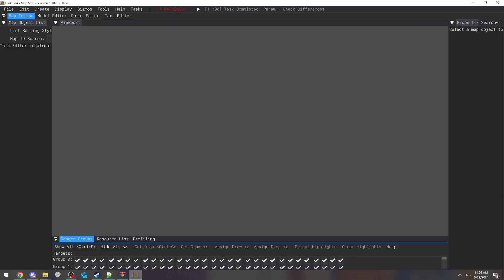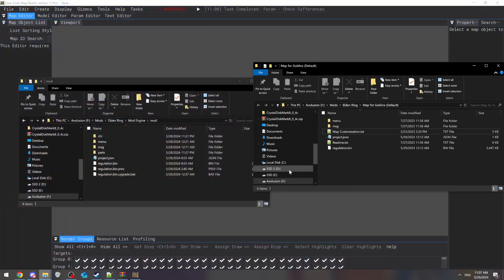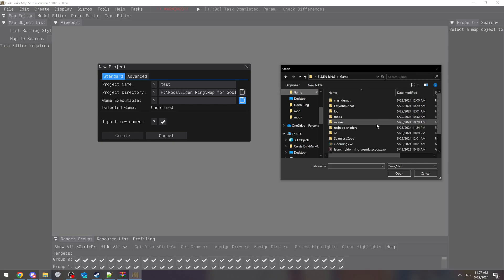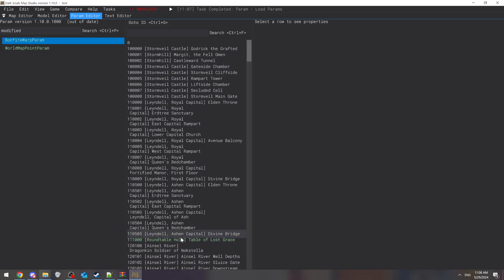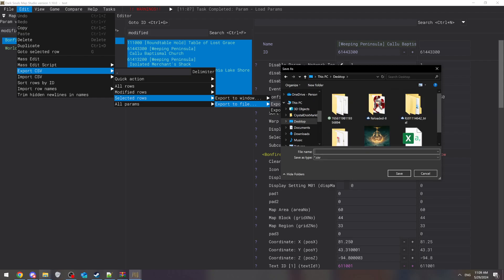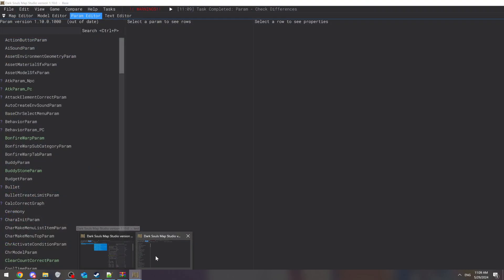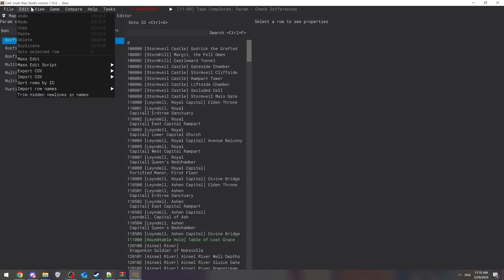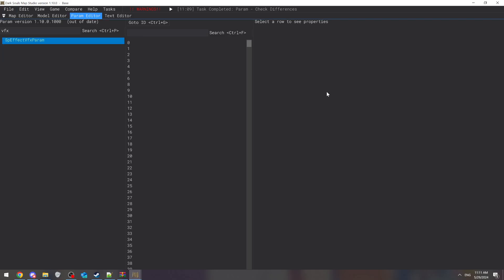How to merge Elden Ring mods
Quick tutorial on merging mods in Elden ring.